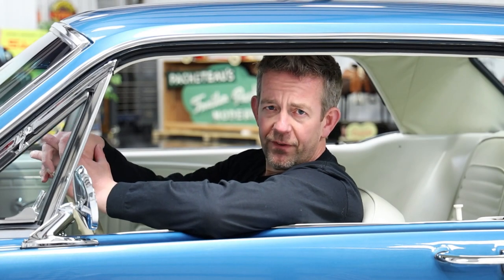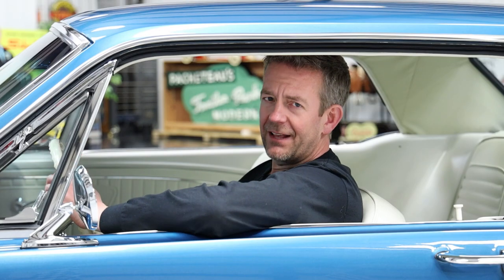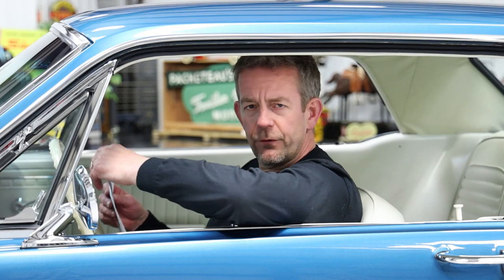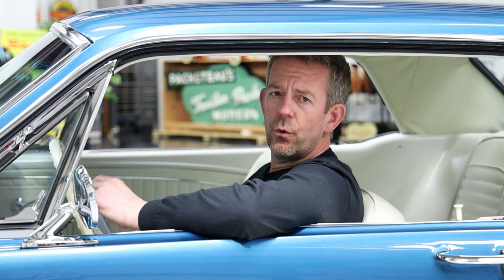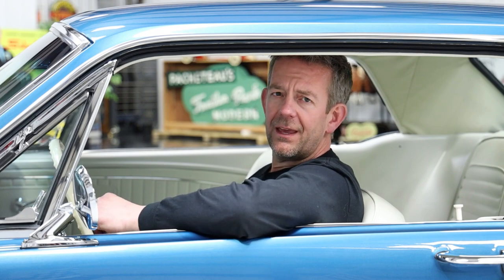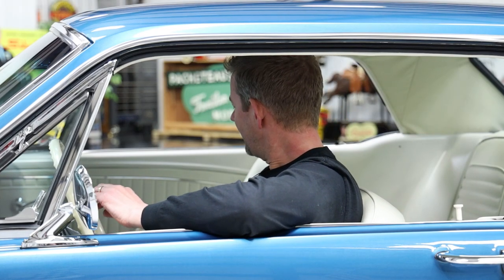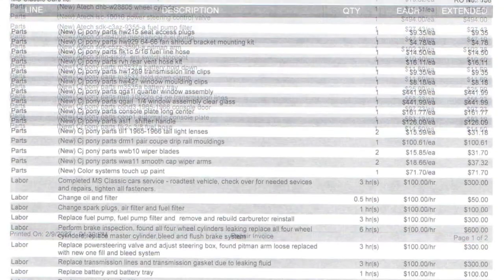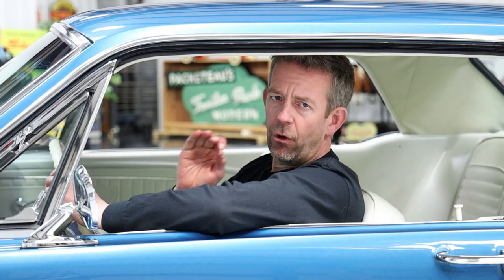1964 1/2 Ford Mustang Hard Top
This charming 1964 ½ Ford Mustang Coupe is a rare and matching numbers example of an early classic pony car. It was purchased by a gentleman named Stephen Shpock who lives in Montoursville, PA. Stephen’s father worked for The Ford Motor Company at the factory in Metuchen, NJ factory so he was a Ford enthusiast from a young age. When Stephen discovered this car at Carlisle he knew it was special because it was a matching numbers 1964 ½ Ford Mustang Hardtop with desirable options. He collaborated with a local restorer in 2010 to undergo a complete restoration. His vision was to restore the car the way it was originally built from Ford. He salvaged as many of the original parts as possible. He also sourced as many original and correct parts as possible. The restoration was completed in 2012 which resulted in a beautiful example. Stephen enjoyed the car for the next ten years before selling it to MS CLASSIC CARS in October of 2022. This is the first time MS CLASSIC CARS has offered it for sale.

The exterior of this car looks gorgeous with its timeless design and beautiful color. From the information gathered the body retains most of its original sheet metal. It was noted that the rear quarters were replaced during the restoration. The 1964 ½ Mustangs were outfitted with a more rounded edge around the hood. The body is straight with overall good fitment throughout. It was repainted in its original factory color of Guardsman Blue. This is a rare and very desirable color among first generation Mustang enthusiasts. The paint is show quality throughout and has recently been detailed to a brilliant shine. The front windshield, vent glass and rear quarter glass was replaced new. The door glass and rear window is original Car-Lite stamped. Everything on the exterior was restored or replaced. The 1964 ½ Mustangs didn’t have a cable on the gas cap. The car sits perfectly on 14” steel wheels with the correct spinner hub caps with Mustang in the center. The wheels are wrapped with new US Royal Safety 800 6.95x14 whitewall 4-ply tires that were added by MS CLASSIC CARS.

The interior of this car also looks gorgeous with its timeless design and complementary color combination. It was re-finished in its original factory colors of White Vinyl with Blue trim. Everything in the interior has been restored or replaced such as the headliner (which does show some wrinkles), sun visors and brackets, rear view mirror, dash pad, dash, black gauge bezel and gauges, dash knobs, dash temperature controls, radio, black glove box door with emblem, steering wheel, door sills, door panels and arm rests, door handles, window cranks, bucket seats with trim, front seat belts, rear seat, center console, shifter, pedals and carpeting. Everything in the interior is in working order with exception of the original AM radio. The trunk compartment was nicely restored and painted body color. It was outfitted with a correct style trunk mat and matching full spare tire with jack.

The engine compartment is nicely detailed throughout with many correct parts and stickers. It was repainted in the correct shade of black on the firewall, inner fenders and radiator support. The driver’s side inner fender retains its original factory VIN stamping. The car is powered by its original born with 260 V8 that was completely rebuilt during the restoration process. The engine casting number is C40E-6015B and the date casting is 4C16 which is March 16th, 1964. The engine was repainted in the correct shade of black and blue valve covers. It’s equipped with a correct factory Autolite 2-bbl carburetor, blue air cleaner and black radio resistance wires. The new battery has been outfitted with an Autolite battery topper. The engine is cooled by a new correct style radiator. The engine breathes through factory manifolds and new exhaust system. The engine is coupled to the original born with C-4 automatic transmission that was completely rebuilt during the restoration process. The transmission case casting number is C4AP-7006-B and the tail shaft number is C4AP-7A04C-CBK. The power is transferred to the original born with rear end with 3.00 gears. The rear end tag is stamped WCZ-F 00 4EB 901. The car is equipped with original factory power steering.

The undercarriage is very clean throughout. When it was discovered it had undercoating so the undercoating was left during the restoration process. It was recently lightly resprayed to enhance the appearance. Everything underneath has been restored or replaced such as the fuel tank and lines, steering components, suspension components and braking system.